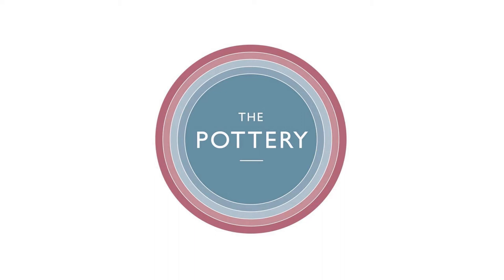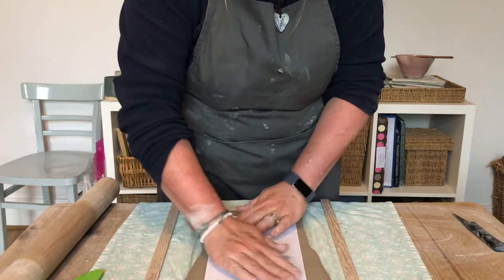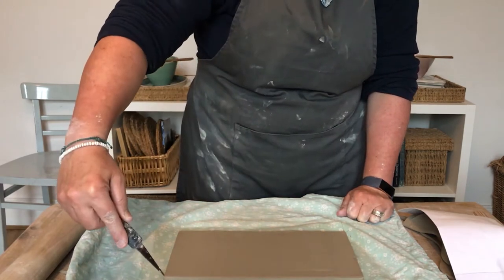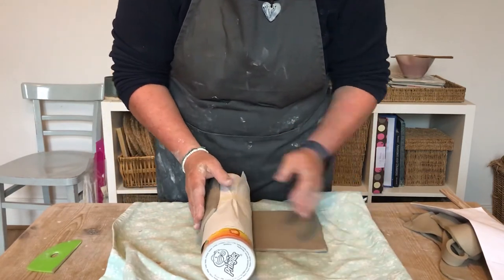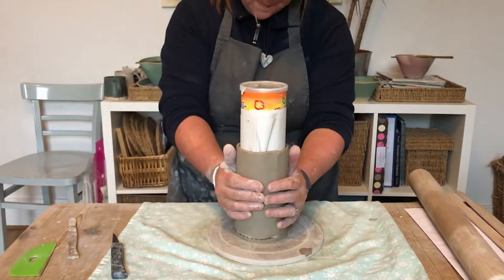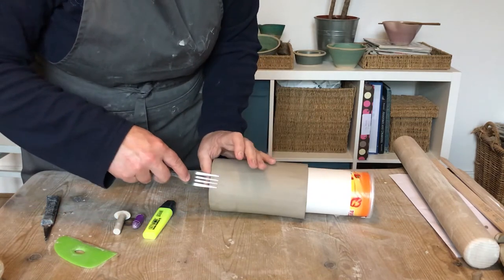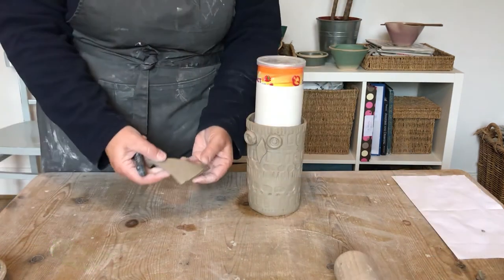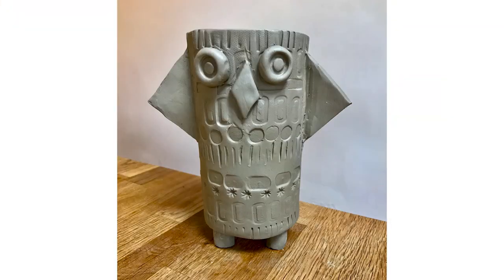Owl Plant Pot (with a bevelled edge join)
In this tutorial, I demonstrate how to join slabs together using a bevelled edge join. This method gives you a much cleaner join than a butt joint and a larger surface area to scratch and slip making the join stronger. You could use this method for making a handbuilt mug also.